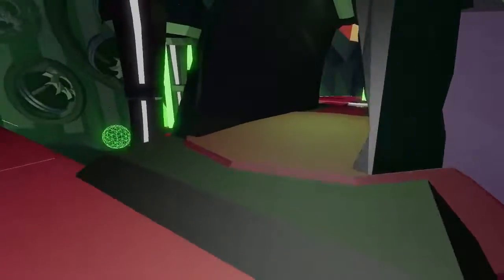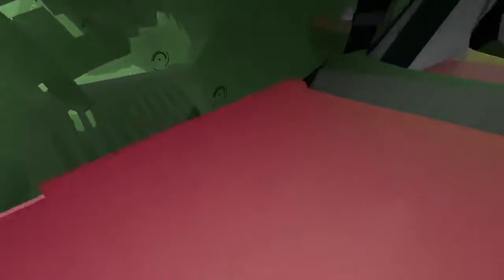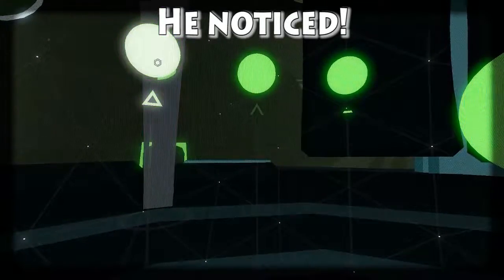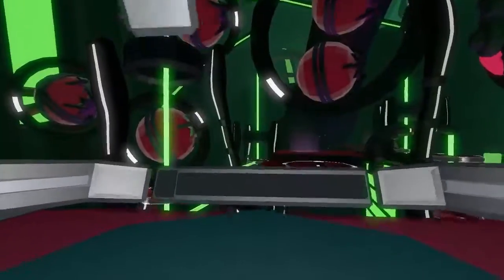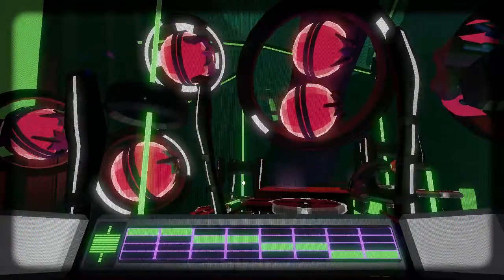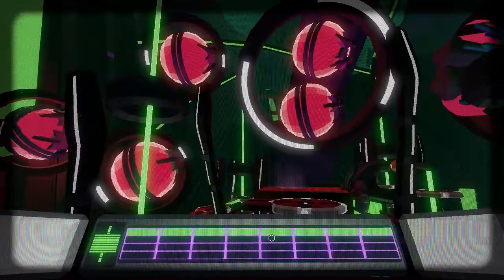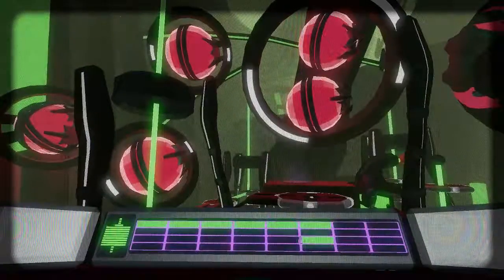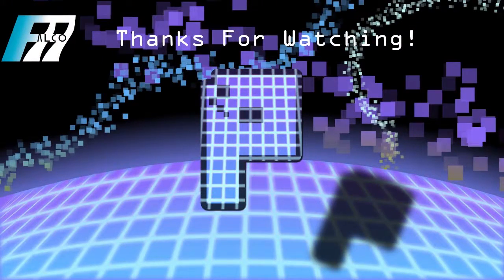Fract OSC (5): Extra Padding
Falco77 continues through the puzzles of the Pad Zone